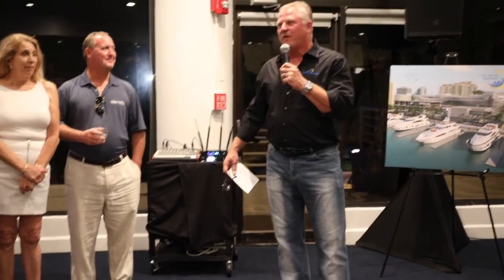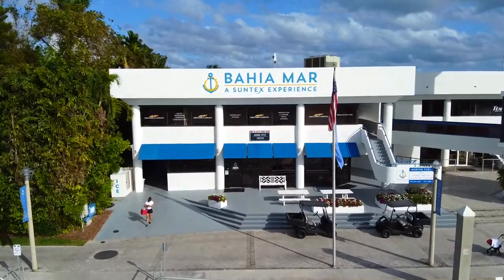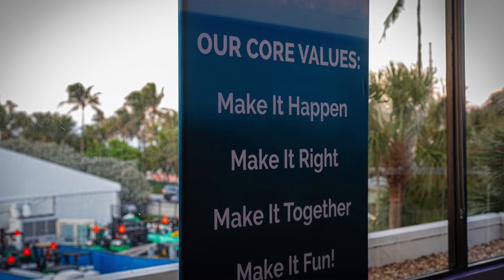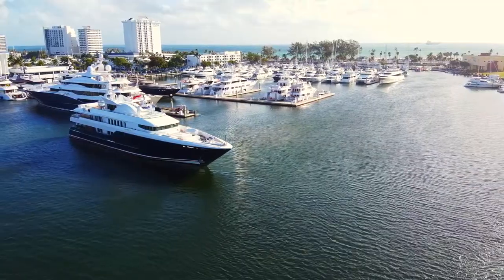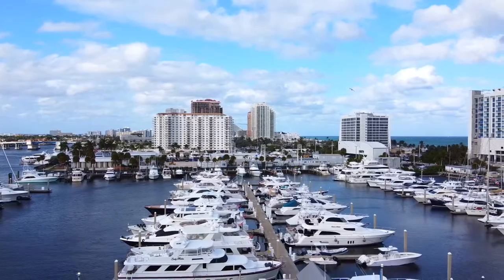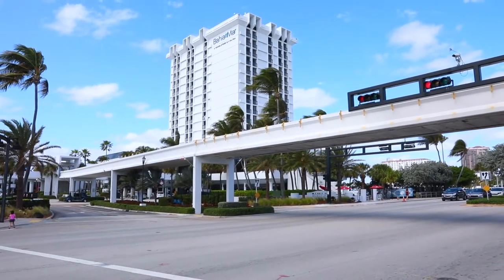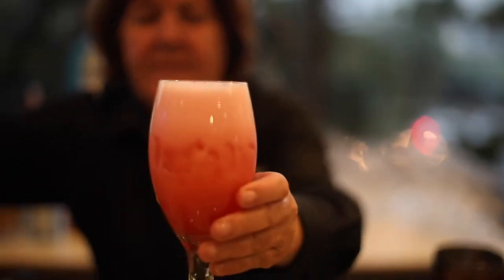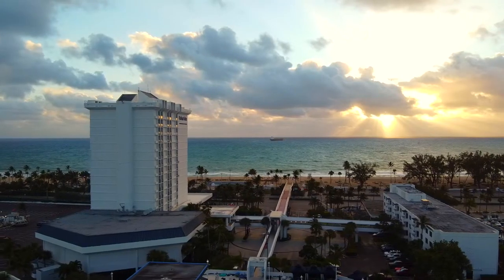Suntex Marinas - Bahia Mar